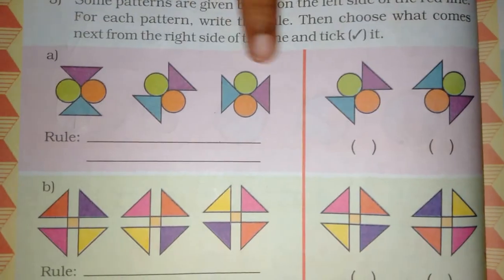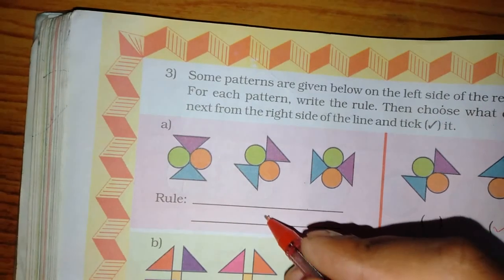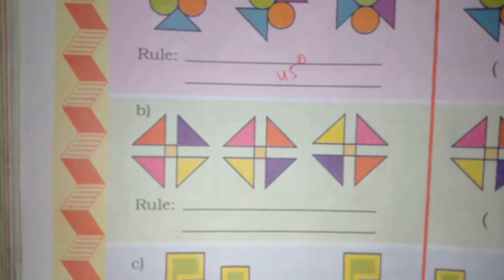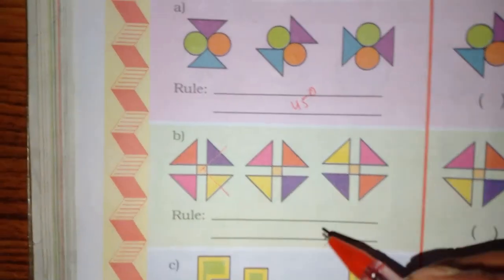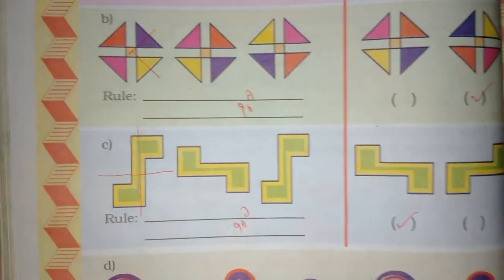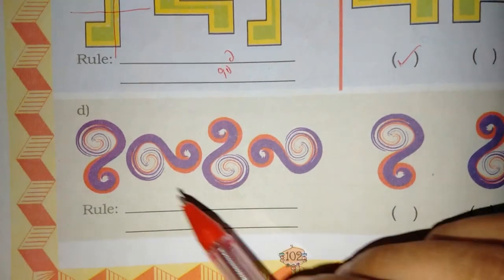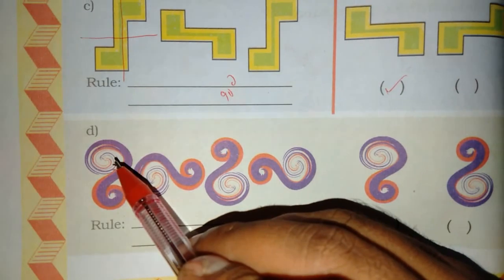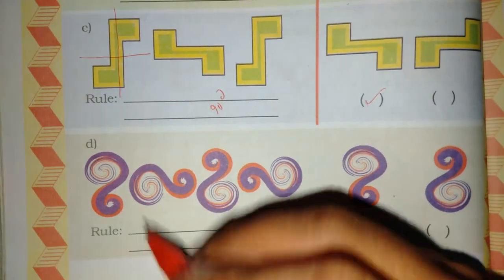Chapter 7 Can you See the Pattern (Page 102) | Grade 5 Mathematics | NCERT | CBSE